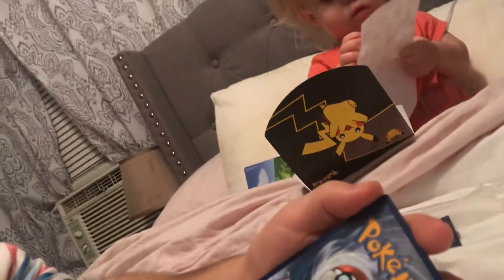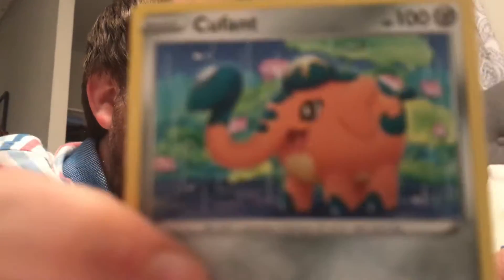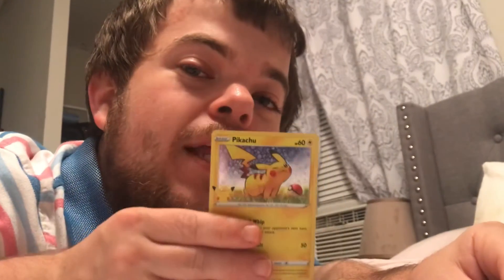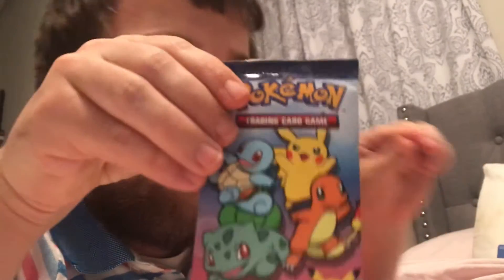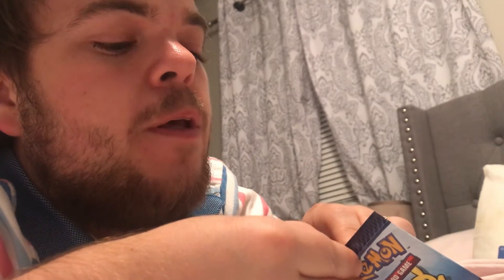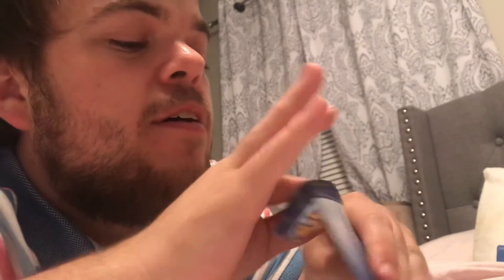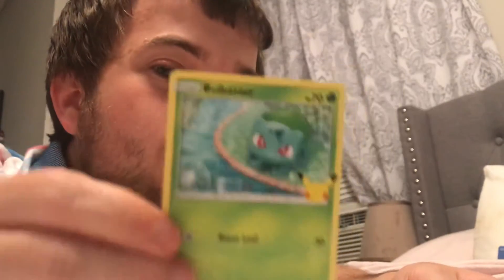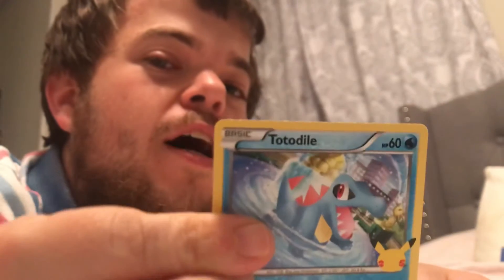NEW POKÉMON CARDS AT MCDONALDS! 25th ANNIVERSARY CARD OPENING!